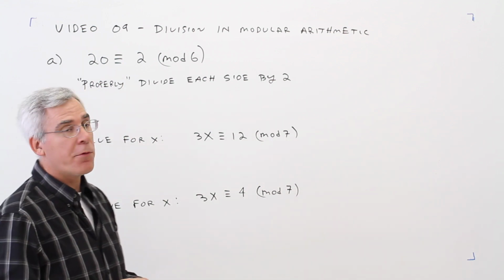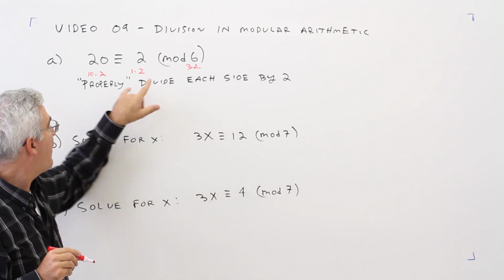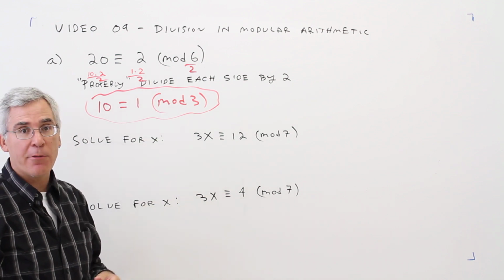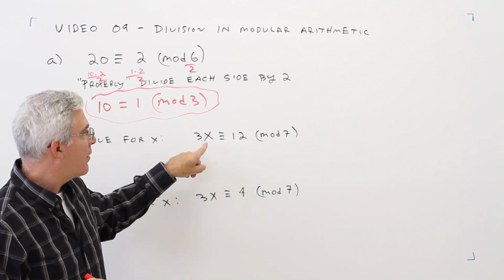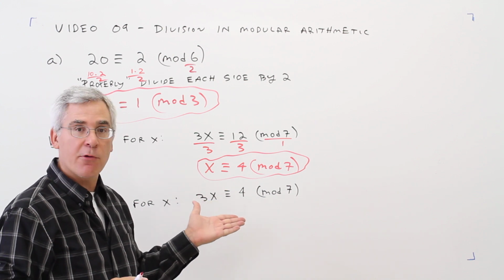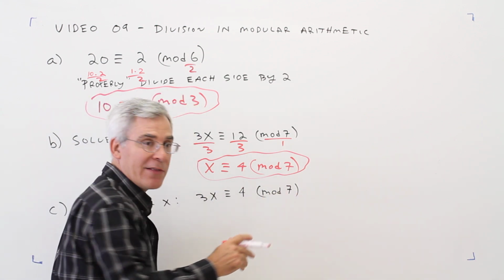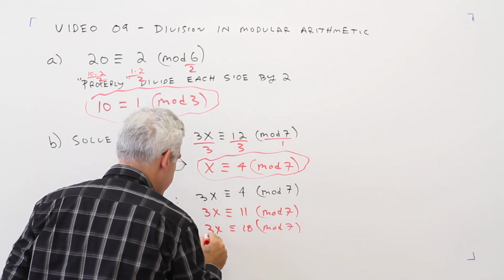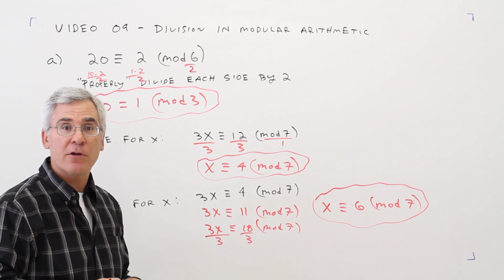O9--More Division in Modular Arithmetic